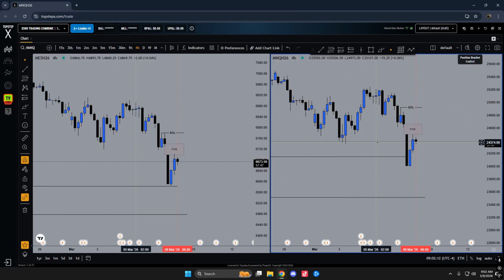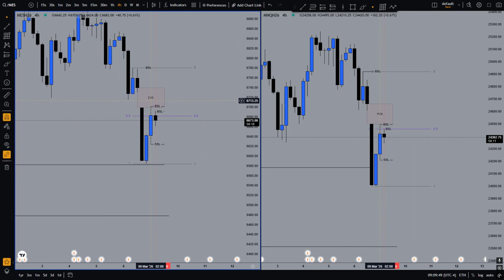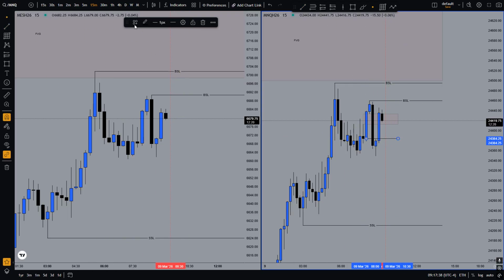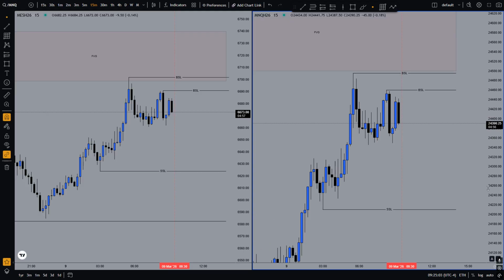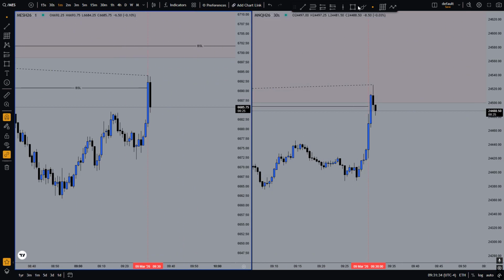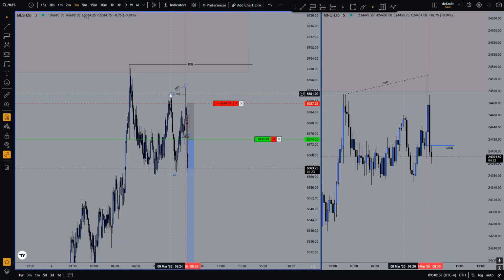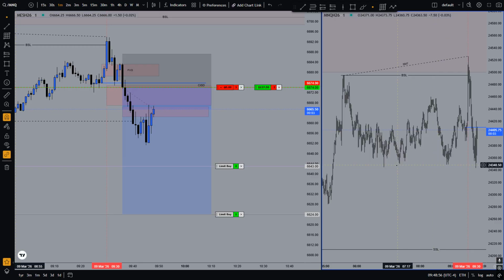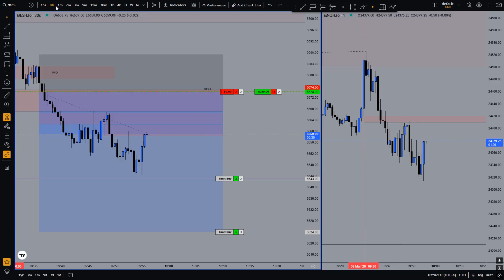Breakeven on the day!(tp missed by a tick) ES and NQ futures trading--3/9/26